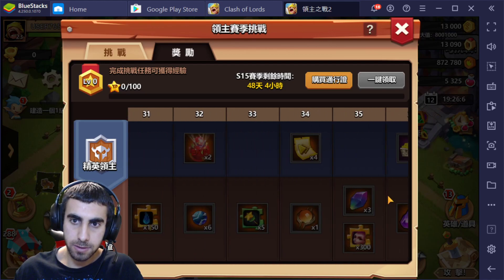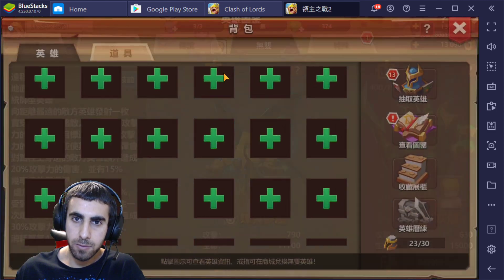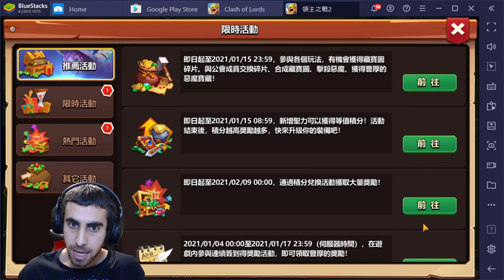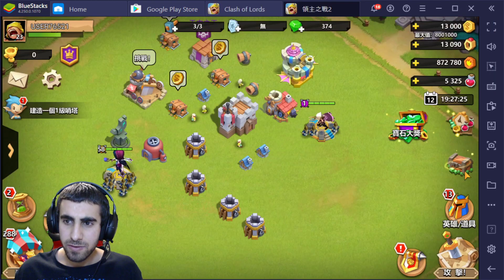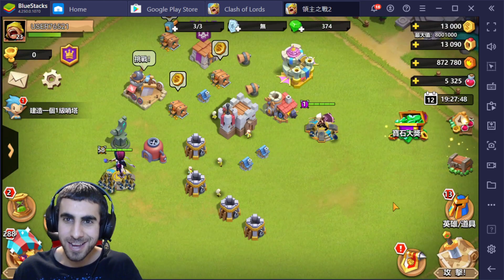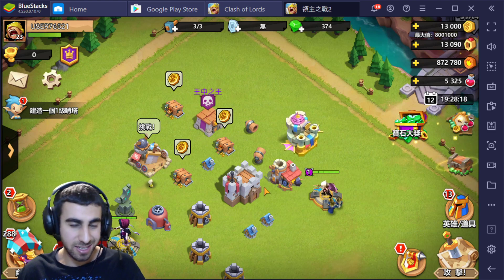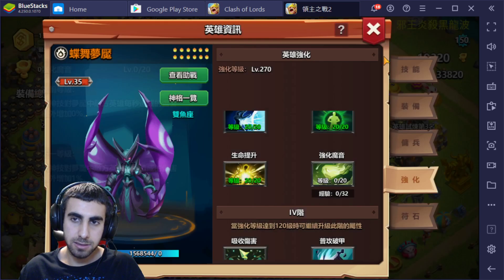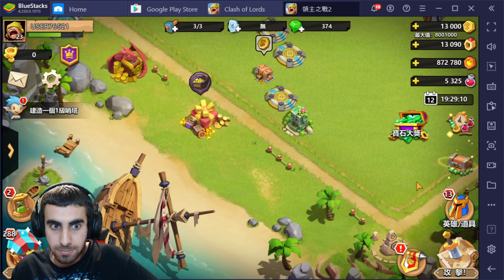Clash of Lords 2 New Update - Equipment - Skins - Enchant & More!!